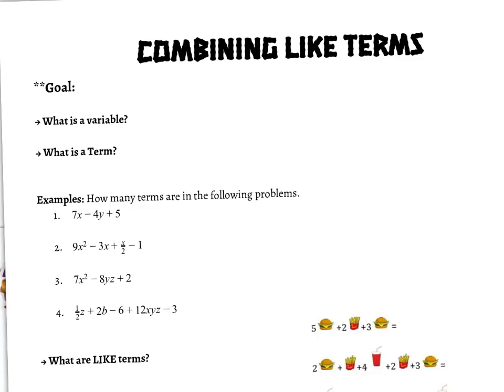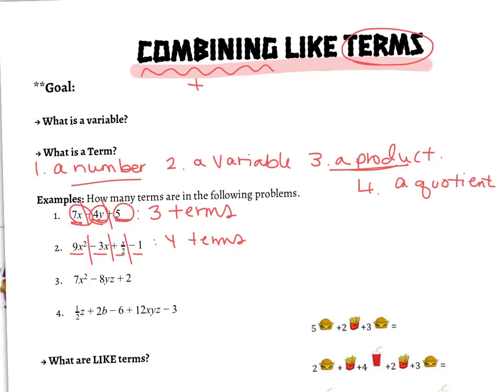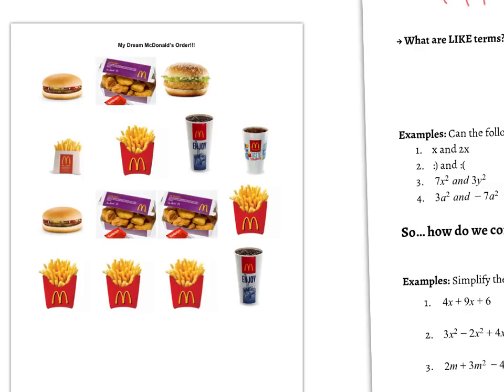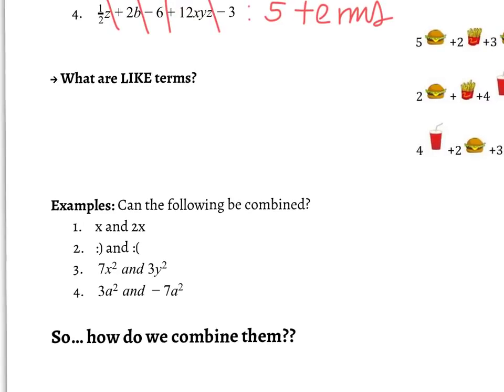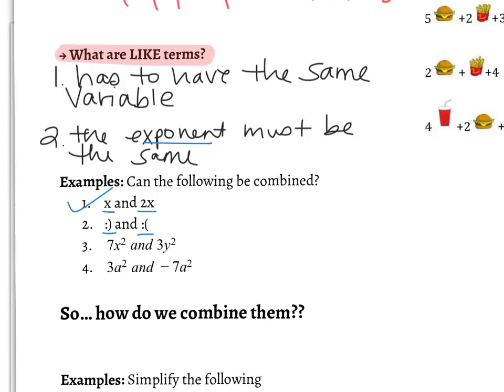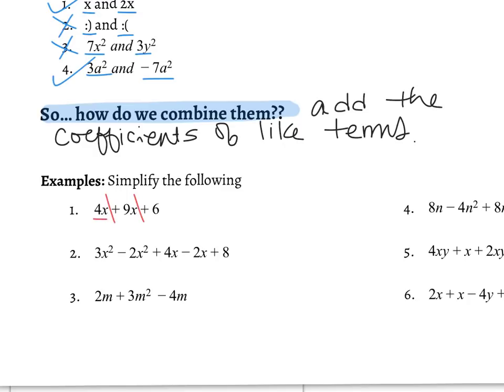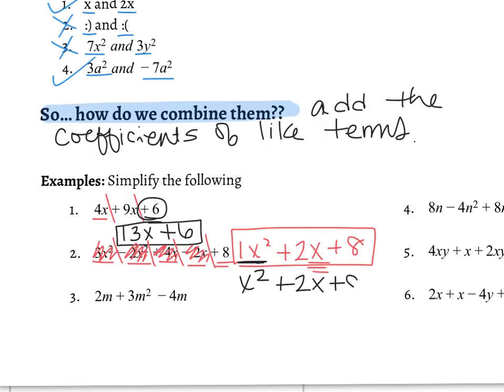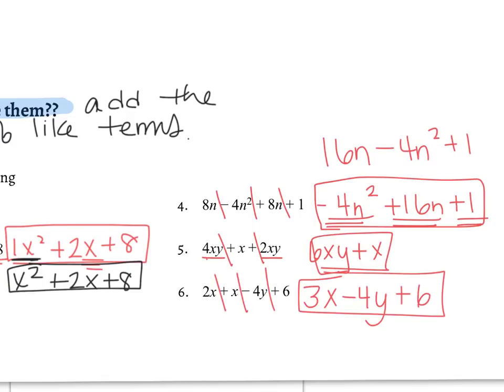Alg 1 CLT Part 1